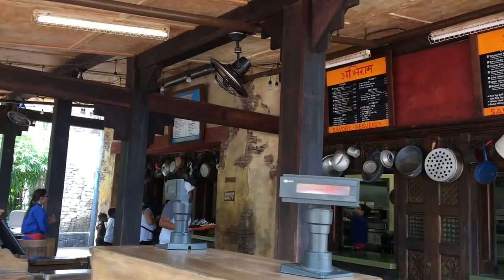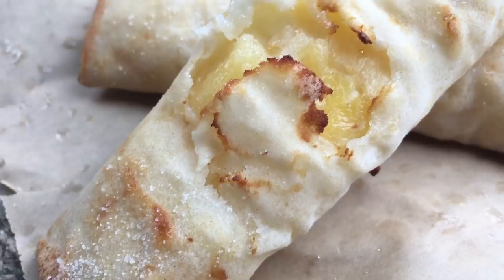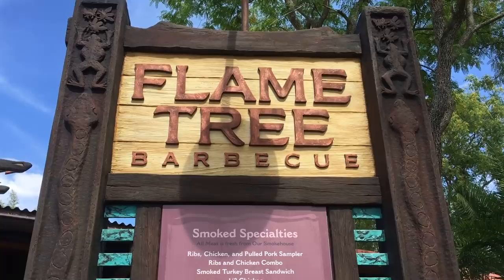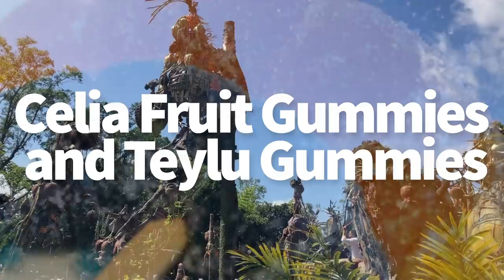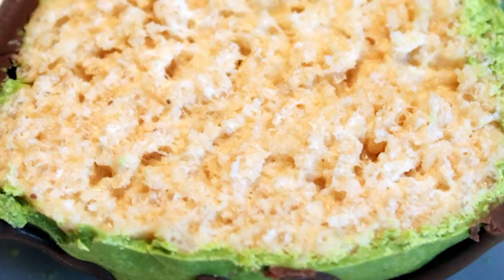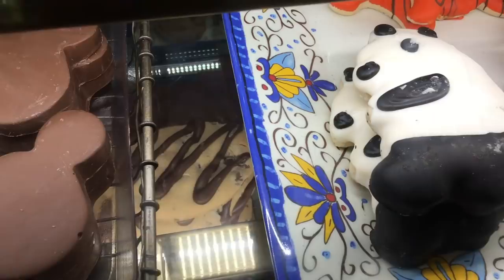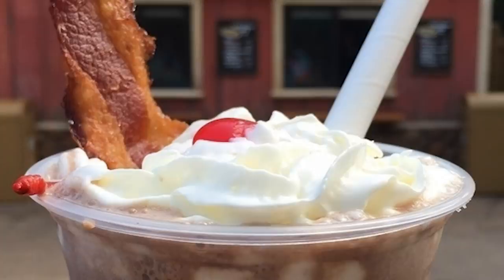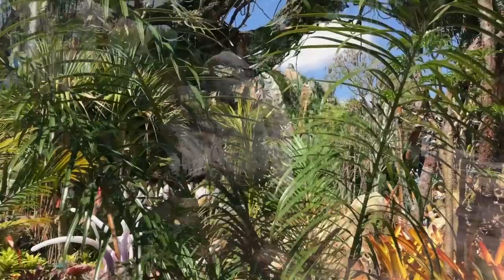20 EXCLUSIVE Disney World Snacks You Can ONLY Get at Animal Kingdom!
You've seen our exclusive Magic Kingdom and Epcot snacks lists, and we're continuing to round out our list of exclusives in the parks with Disney World's Animal Kingdom! So many must-eats here, y'all! Check 'em out!